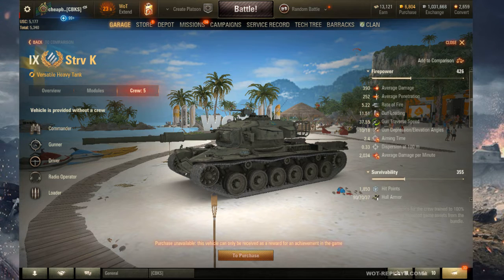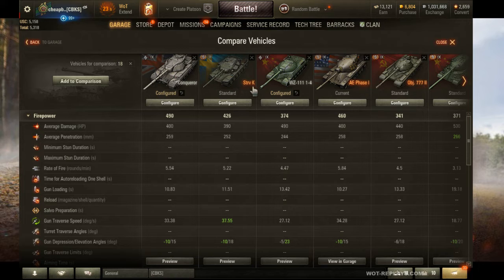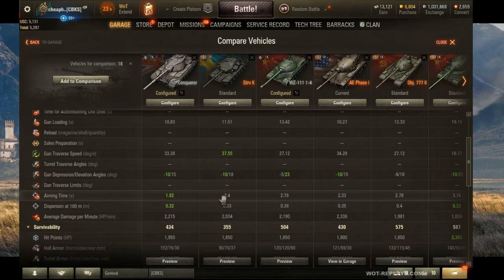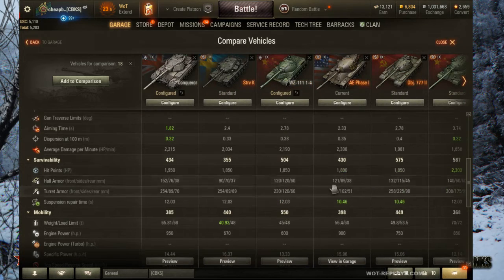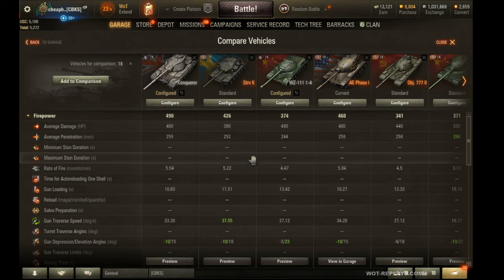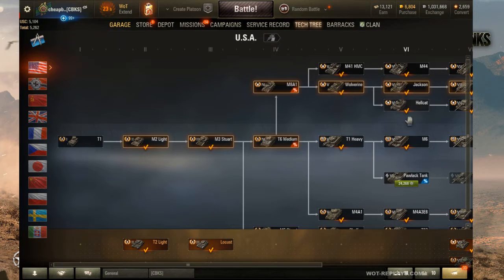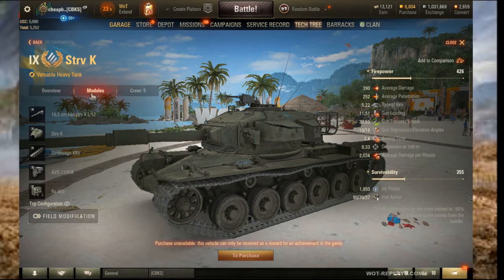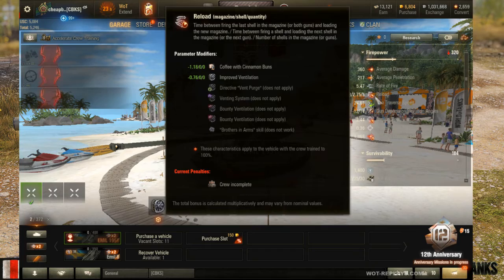WOT STRV K